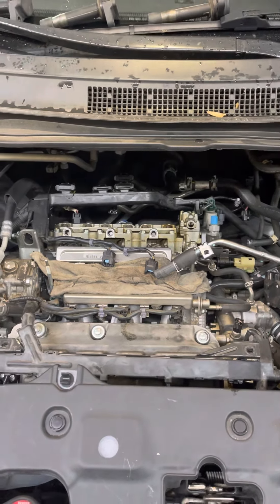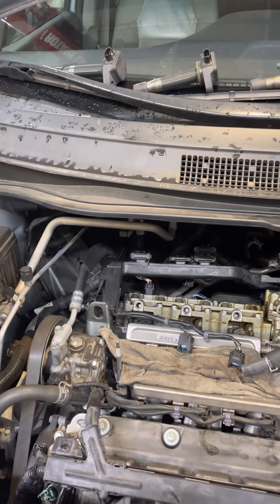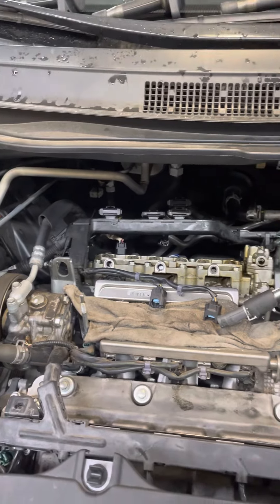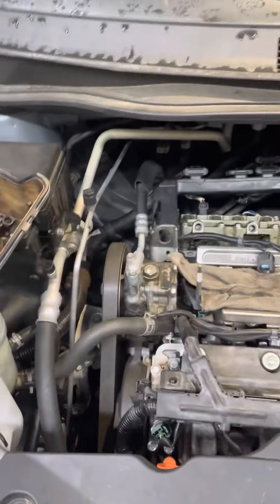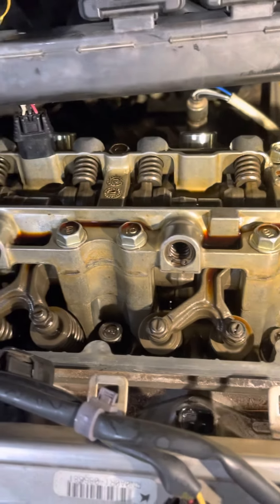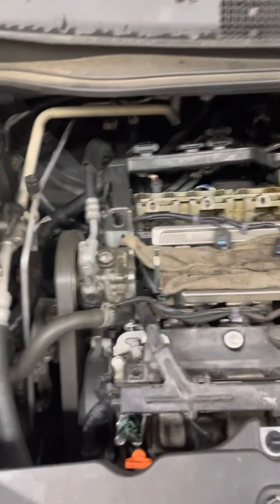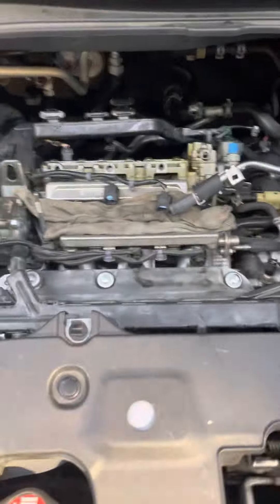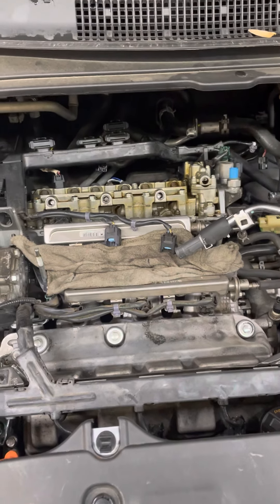Car maintenance. How your rocker cover should look.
The Hammer time Honda is back, and still running strong. See the outcome of performing regular maintenance, this one is a keeper.